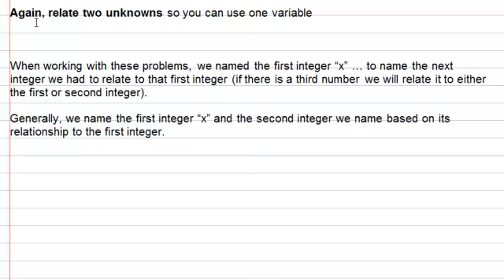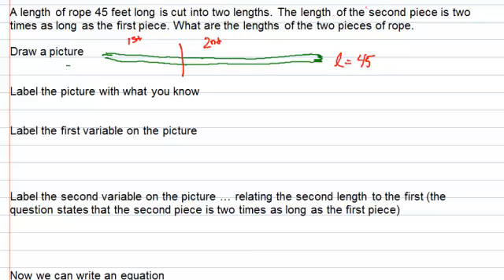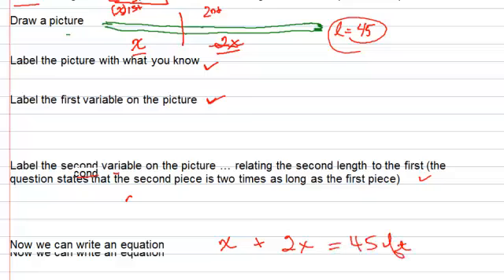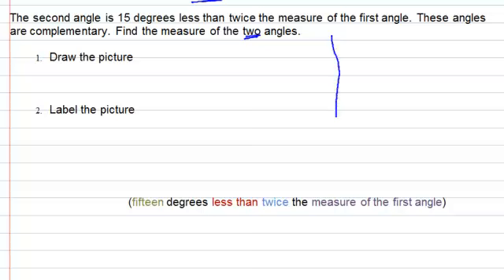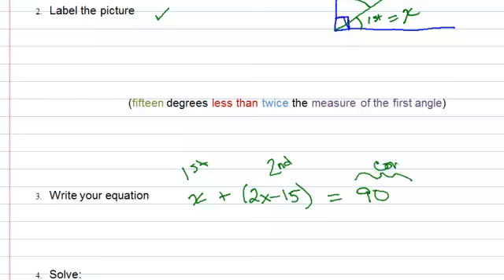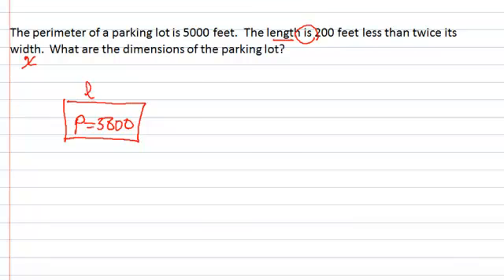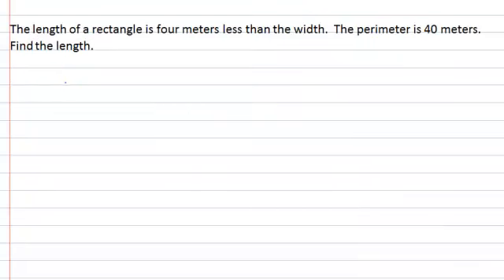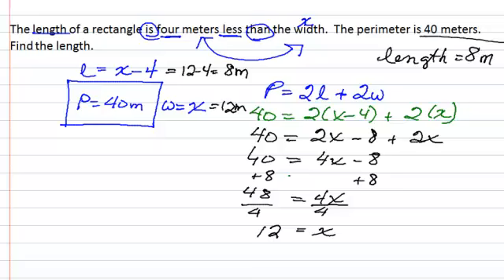Word Problems Geometry Introduction